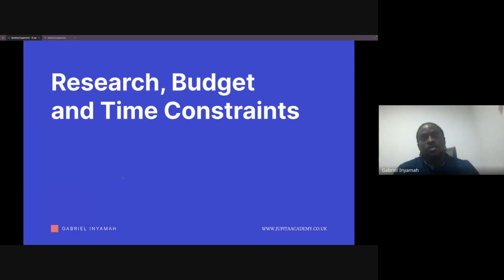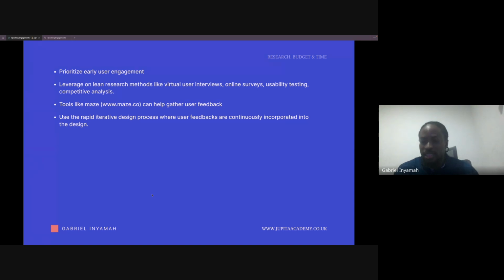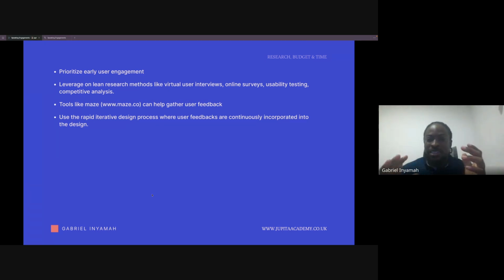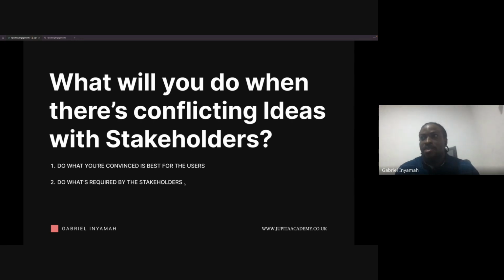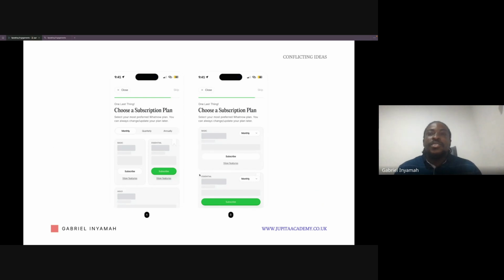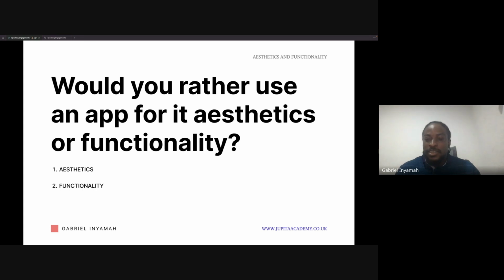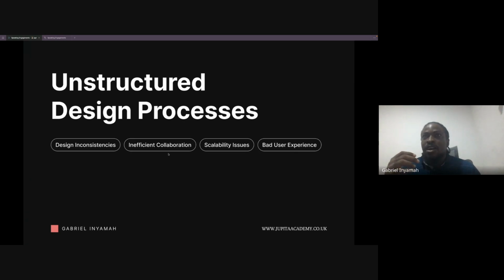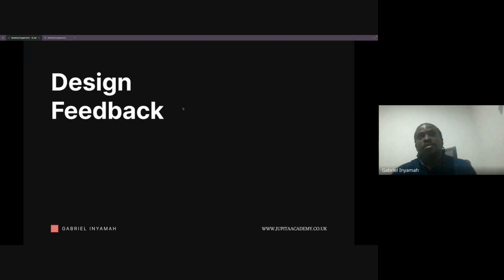UI UX Design in Startups: Navigating Problems and Challenges.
Gabriel Inyamah, Senior Product Designer at Enyata, with 5 years of experience in UI/UX, talks about how UI/UX  enthusiasts, newbies, and people looking to transition can gain insights and guidance on navigating problems and challenges in a startup. If you are a UI/UX enthusiast, then this webinar is for you.

At the end of this webinar, you will learn latest hacks, insight, best practices, secrets, and key skills required to navigate problems and challenges as a UI/UX designer in any startup.